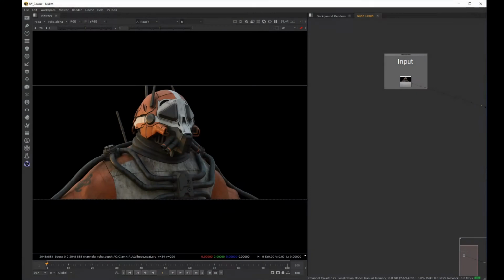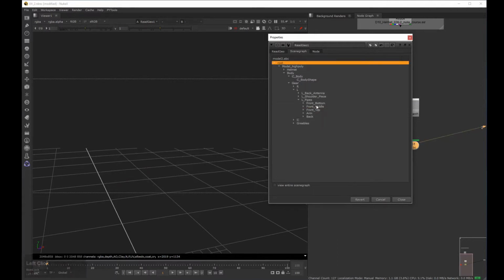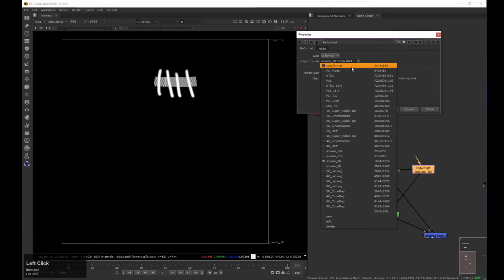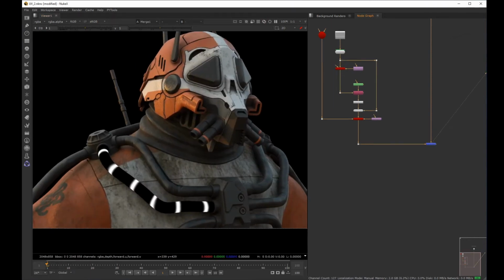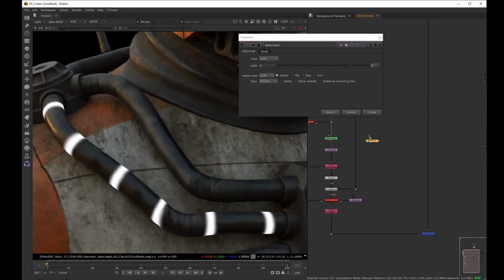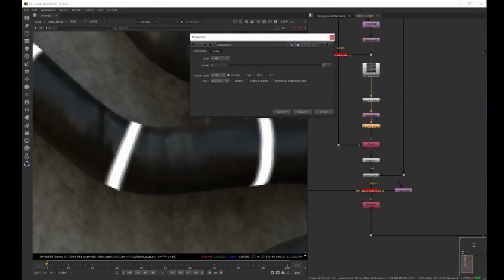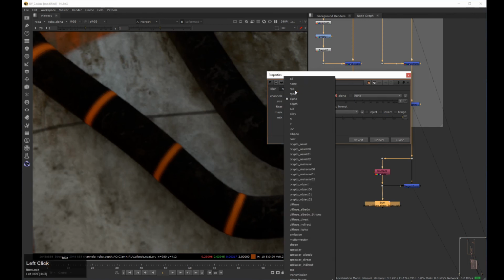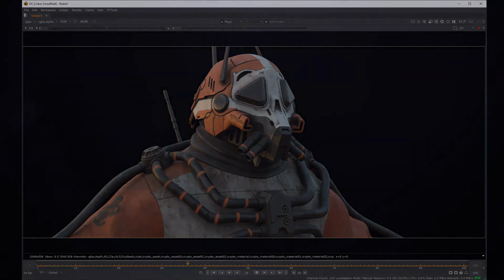The AG's Way Nuke Compositing Course | Class 07-04 - CGC Painting with the UVs of the 3D Model